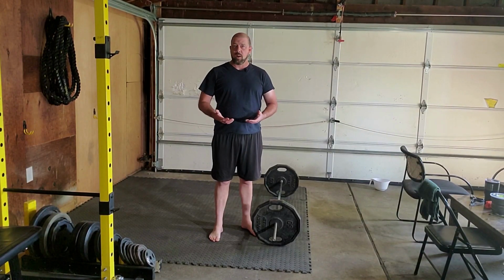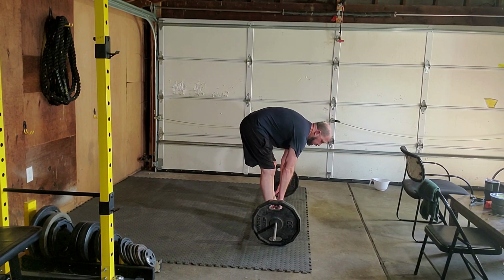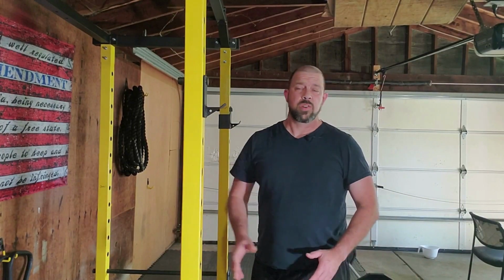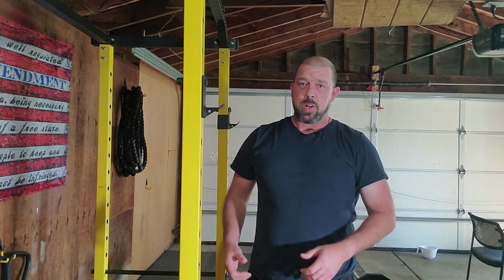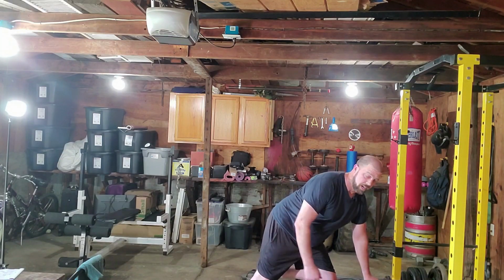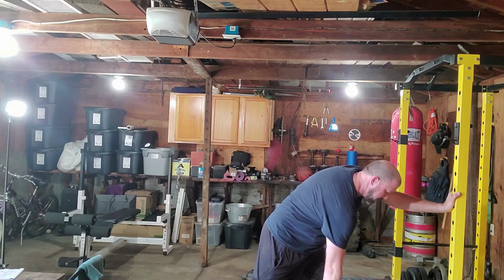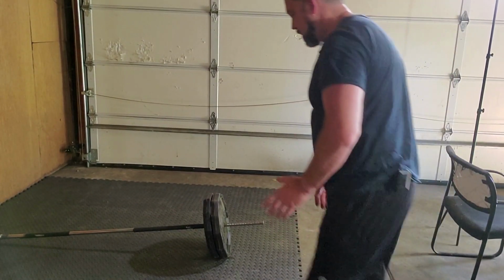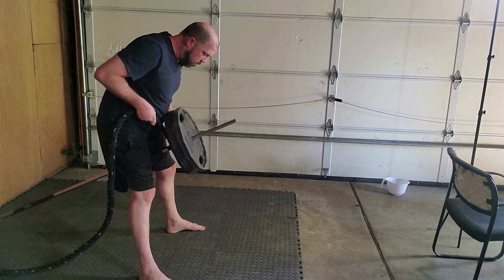4 Exercises to Build A WIDER BACK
4 Exercises to Build A WIDER BACK Guaranteed. There are dozens of exercises to build your back. There are hundreds of variations of those exercises leading to thousands of possible combinations. With so many options how do you know which exercises to do?!? In this video I go over my 4 favorite exercises for building a wider back. They aren't the only options but they WORK and at the end of the day that's all we ask for from an exercise.

Strength & Conditioning Programs:
Jim Windler's 5/3/1: The Simplest and Most Effective Training System for Raw Strength

Starting Strength

My Channel Equipment:
My Lighting Setup
My Audio Setup